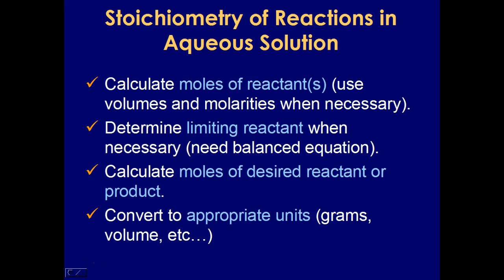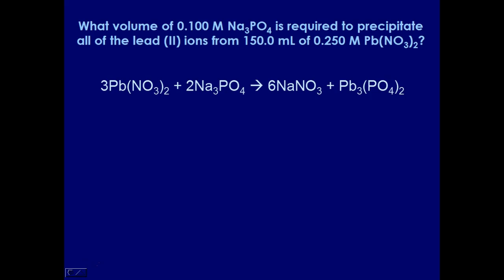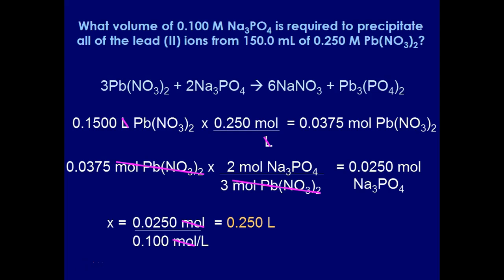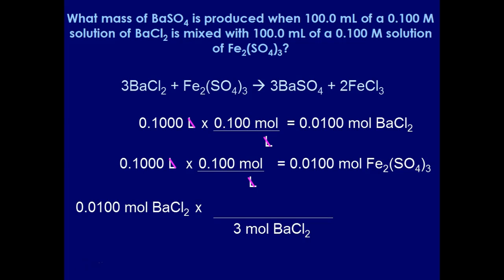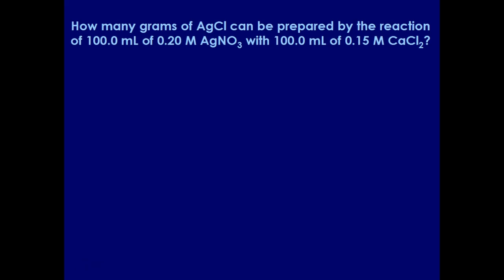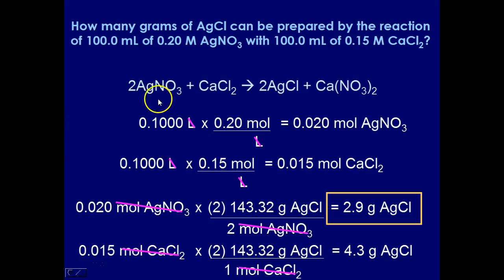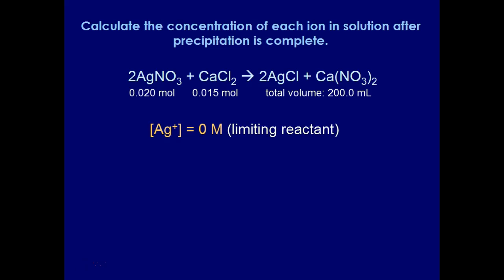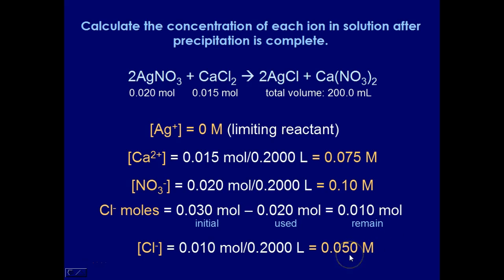Unit 2 Part 2 Stoichiometry - Aqueous Solution Stoichiometry